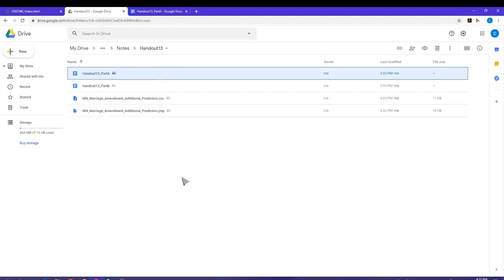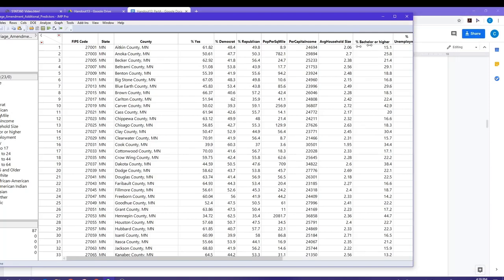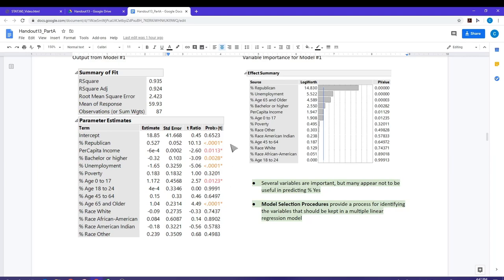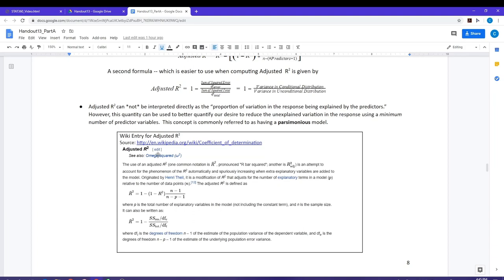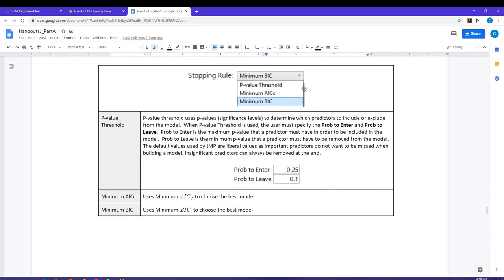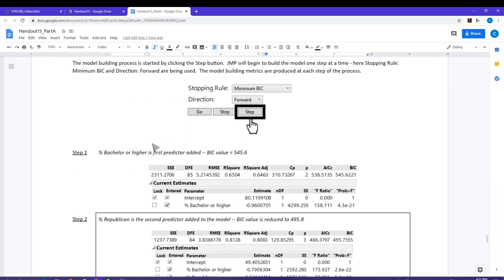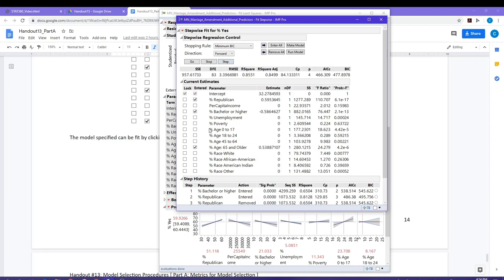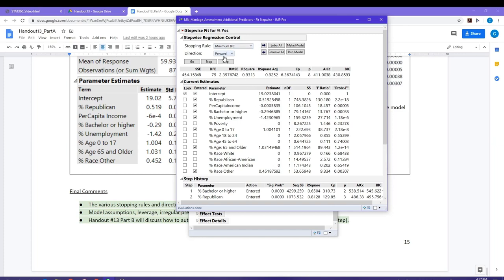STAT 360 Handout #13 Model Selection Procedures [ Part A: Metrics for Model Selection ]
This video covers STAT 360 Handout #13 Part A pages 1-15.  This handout includes a discussion of the metrics used for model building, e.g R-Squared, Adjusted R-Squared, Mallow's Cp, Akaike’s Information Criteria, and Bayesian Information Criteria.